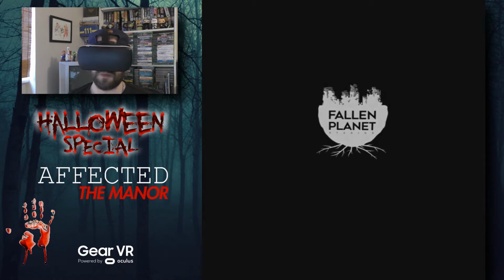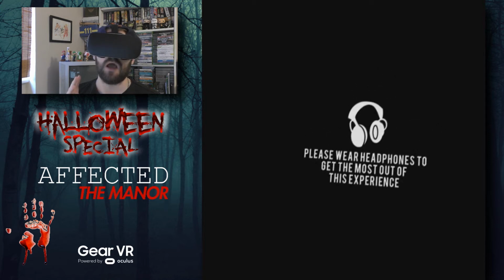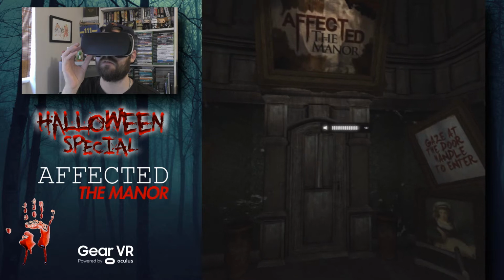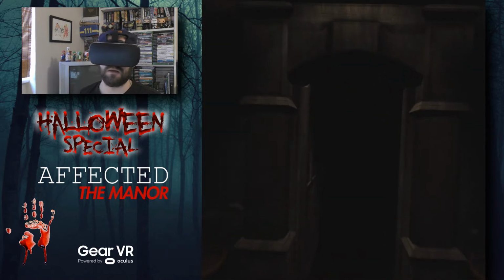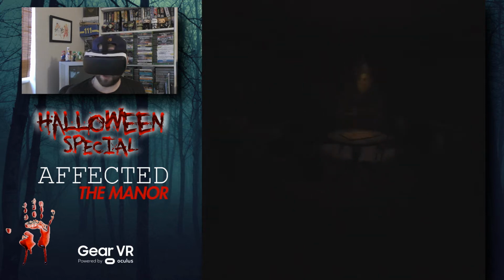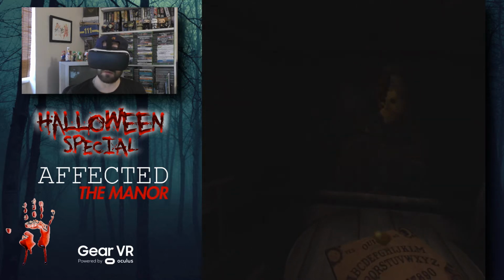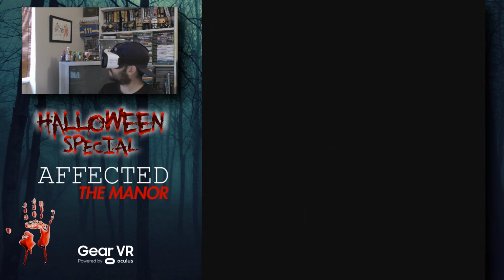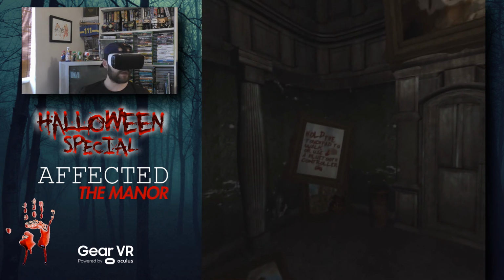VR HORROR GAME! Affected - The Manor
Affected - The Manor. This is a Halloween special. Jamie delving into the world of Samsung Oculus Gear VR to try out some of the games in their Halloween 2016 sale!

Manning up for a considerable amount of time, claiming to be afraid of nothing, how quickly does it take Jamie to jump out of his skin?

Parental Advisory - May Contain Strong Language